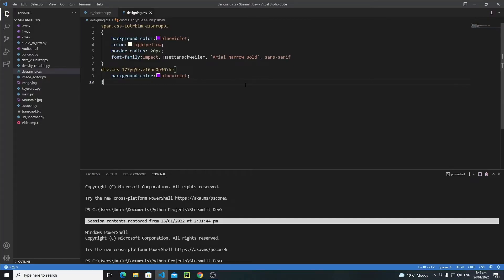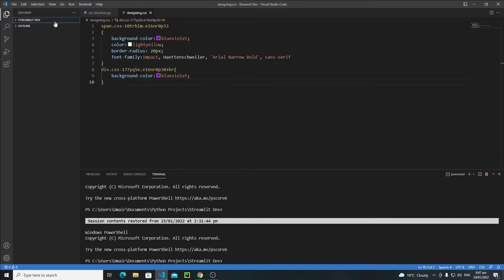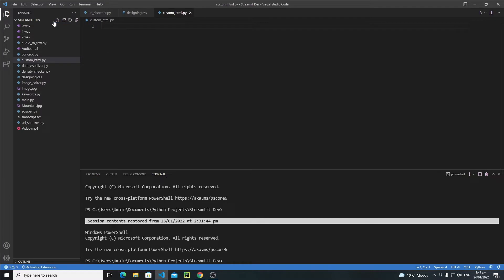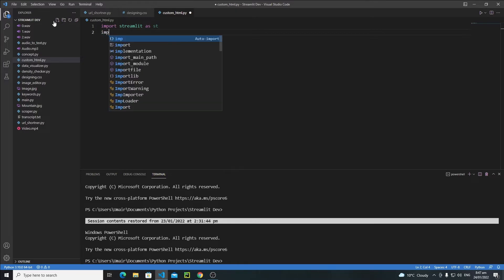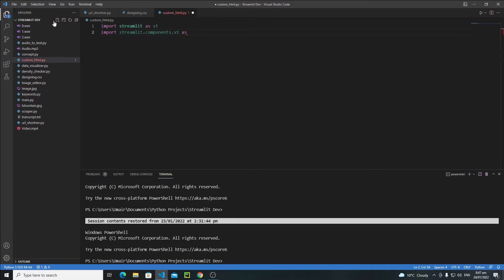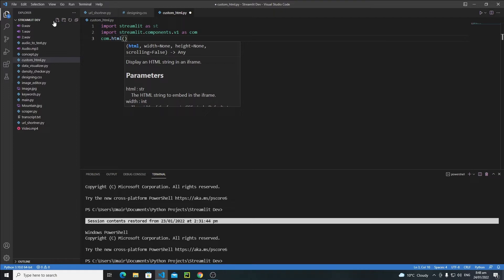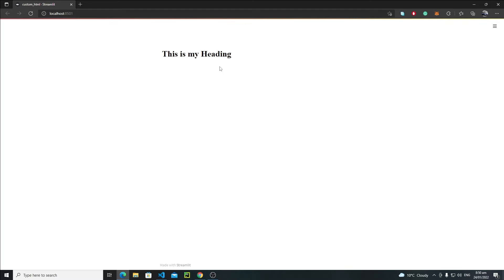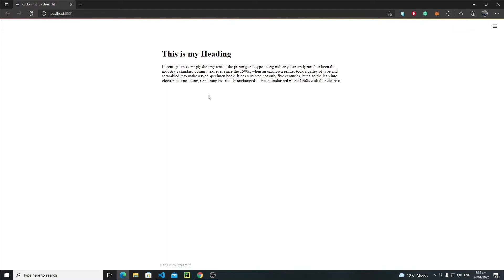Custom HTML In Streamlit | Complete Streamlit Python Course | Streamlit Tutorial 43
You will learn about Streamlit in this Streamlit Python Course. You will start from a fundamental level of Streamlit and then gradually we will cover all the essential functions and features of Streamlit. In this Streamlit Tutorial series, you will learn how to make real-world Streamlit Projects. You'll learn how to write custom HTML in Streamlit in this streamlit python lecture.